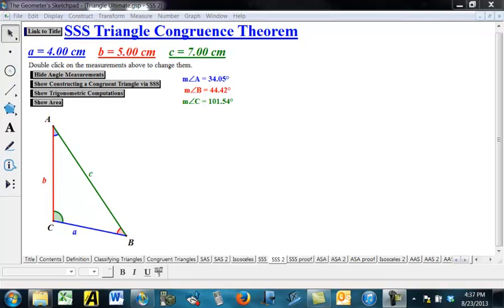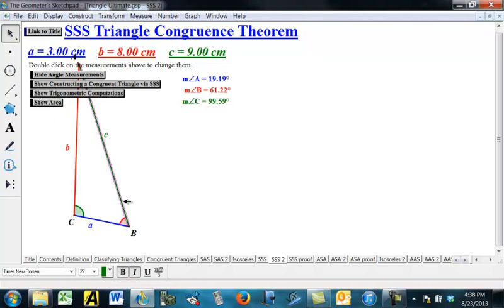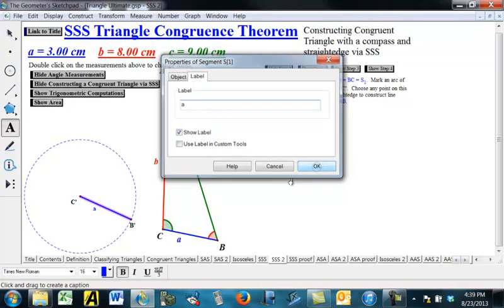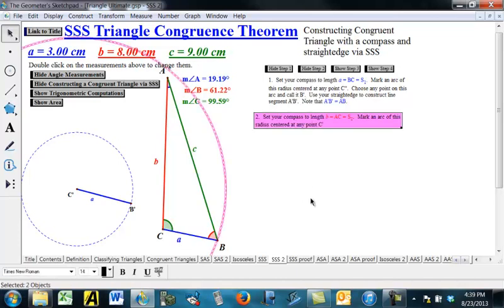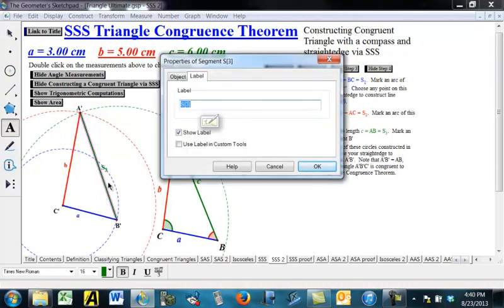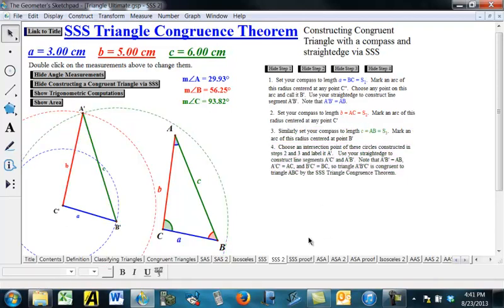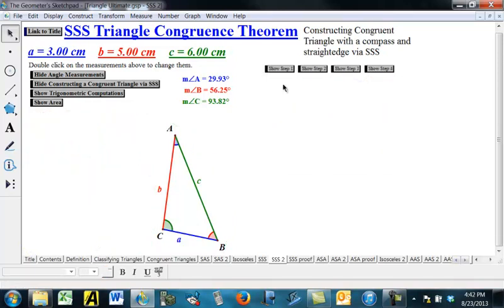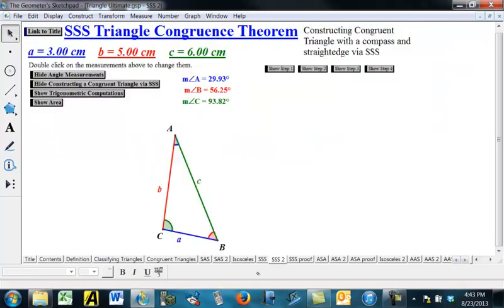Trigonometry 1.2.8 SSS Investigation Video 2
We continue the investigation of the SSS condition for triangles from the previous video.